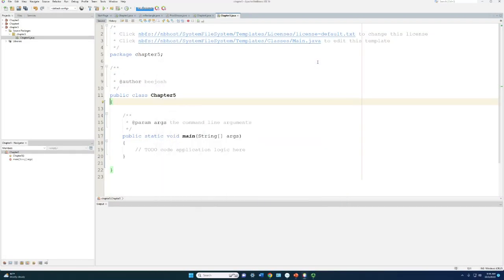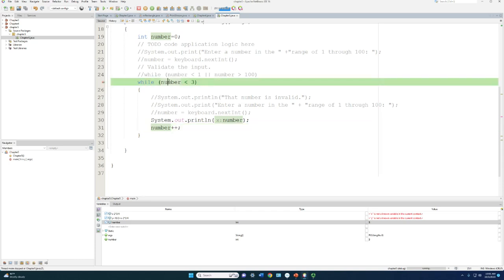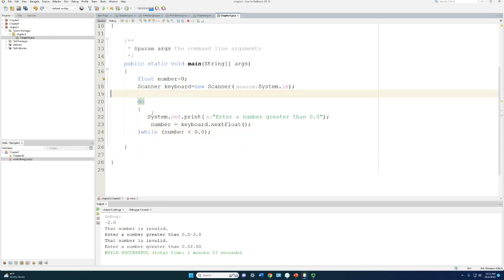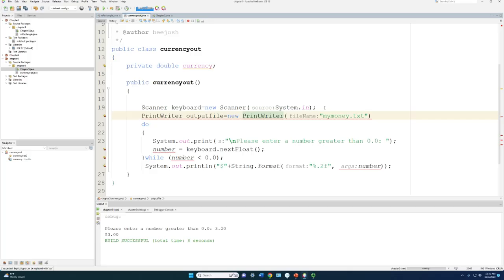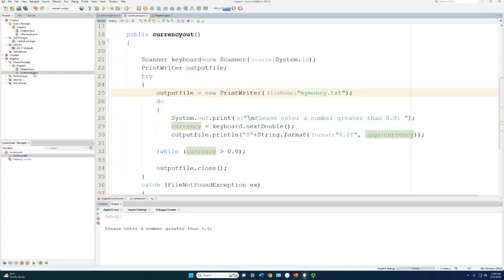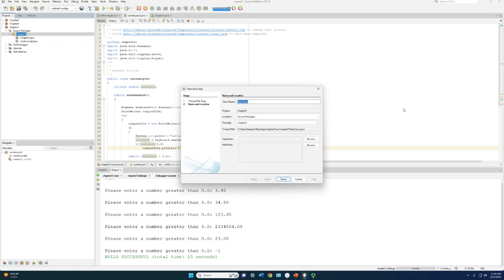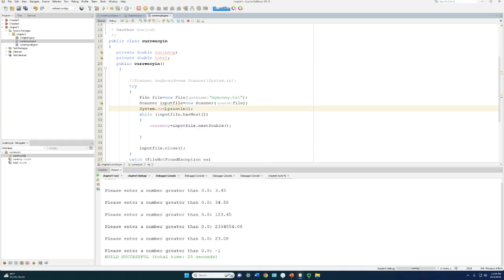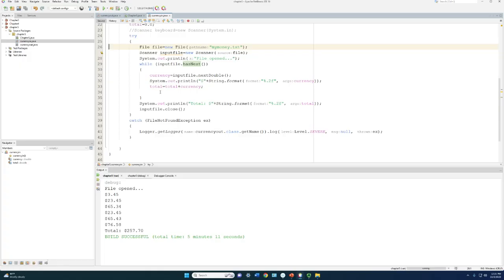Java While and For Loops with Input Validation and File I/O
Learn when to use while loops and for loops in Java while building practical input-validation and file-processing examples. The lesson identifies the starting value, condition, and update that control a loop, explains zero-based iteration, and uses repeated prompts when the number of attempts is unknown.

The coding demonstrations create a file-output class and a separate file-input class, format values, and handle file errors with try/catch blocks. Along the way, the debugger makes loop state and program flow visible.